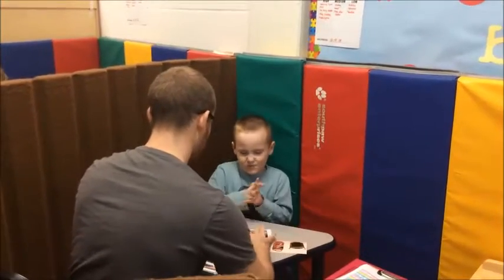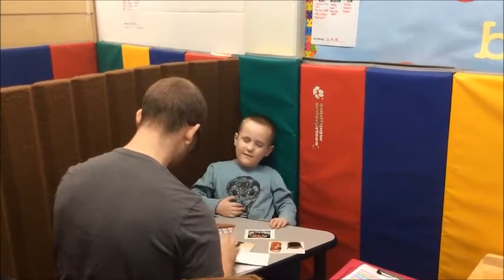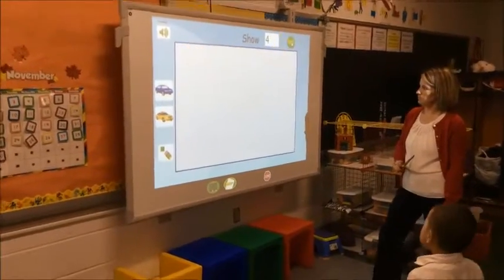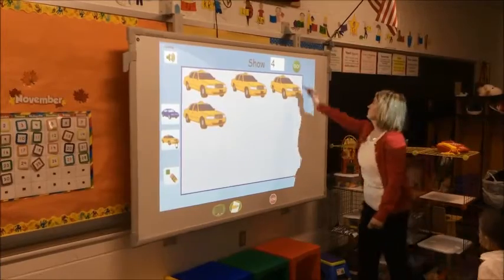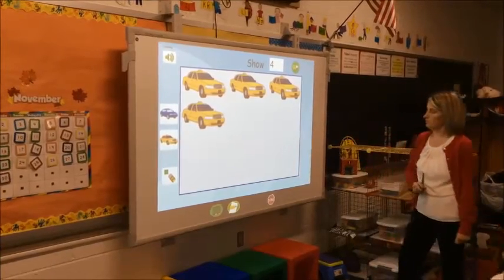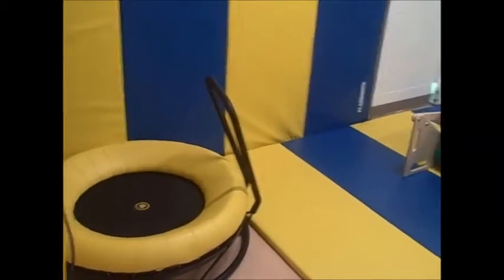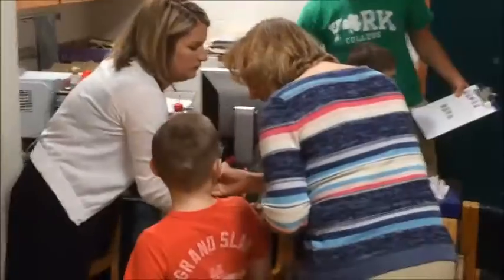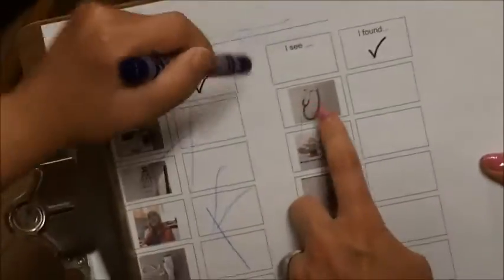Welcome to STRIVE